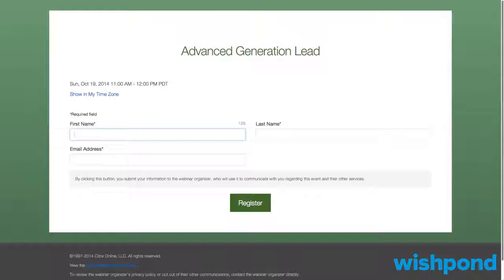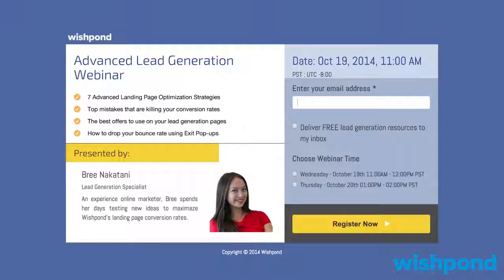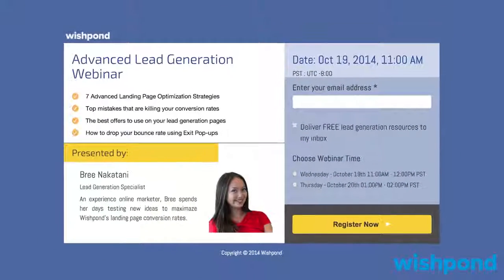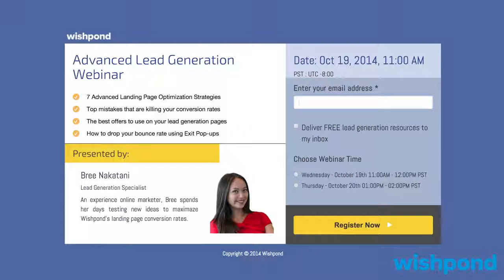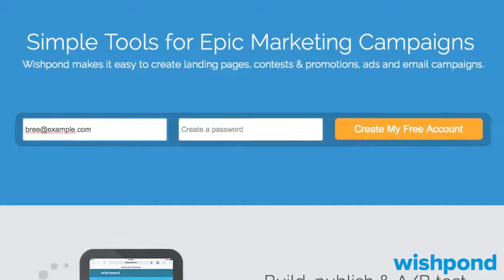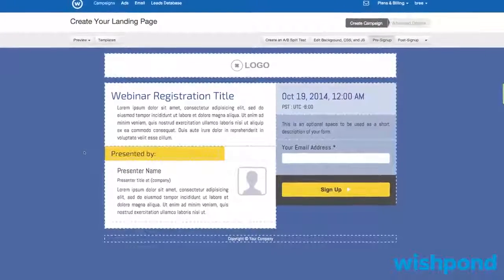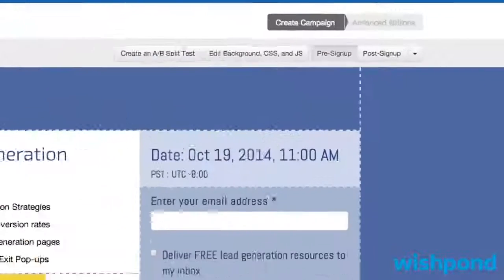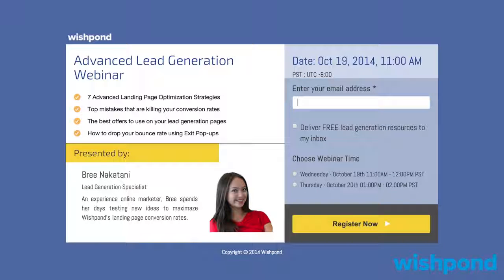Advanced Lead Generation Mini Course #5 Create a Webinar Registration Page